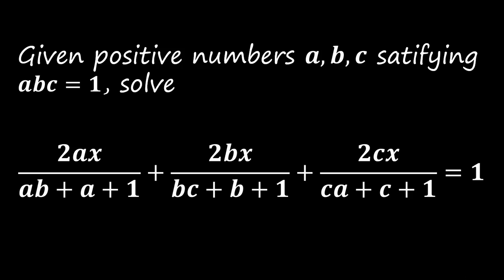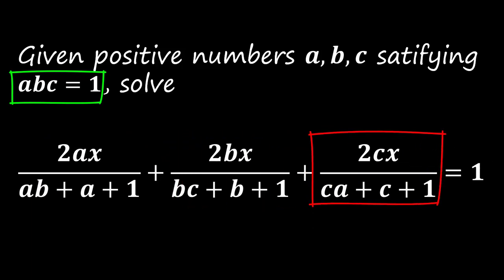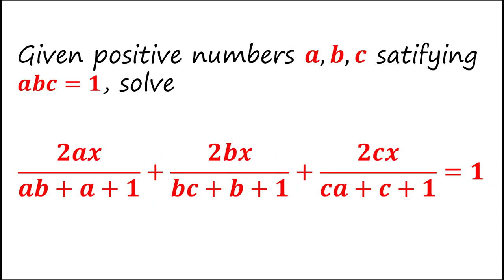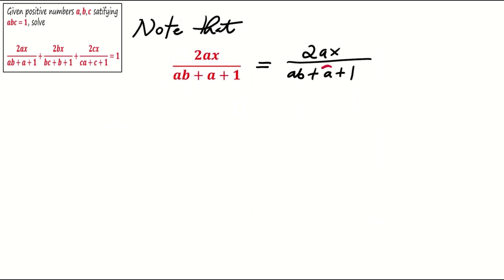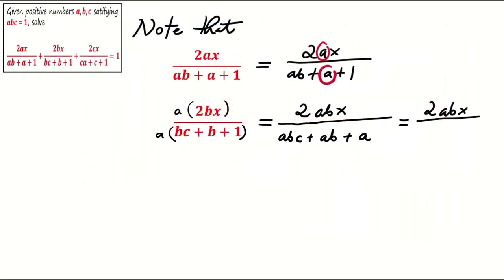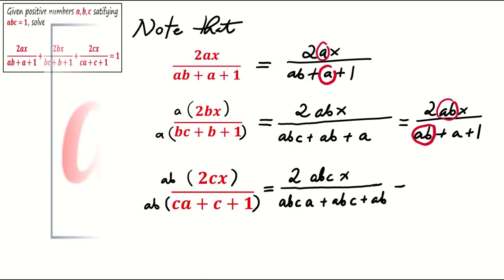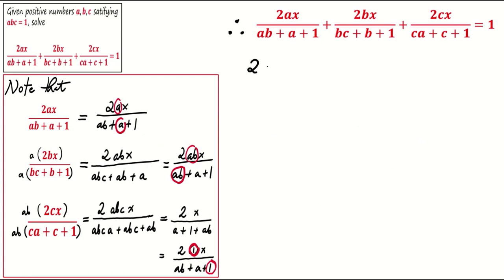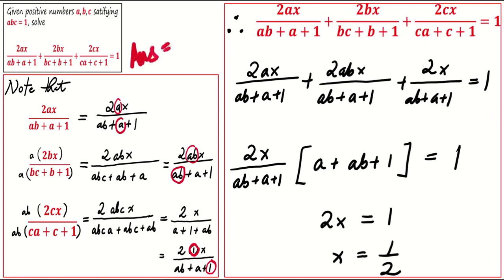Mastering Linear Equations: Solving a Tricky Equation | Math Problem for Beginners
Dive into the world of linear equations with our latest math problem designed for beginners! In this video, we tackle a challenging problem involving positive numbers a, b, c, and the equation 2ax/(ab+a+1)+2bx/(bc+b+1)+2cx/(ca+c+1)=1.

I hope you enjoy the video and find the solution enlightening. Until next time, happy problem-solving!